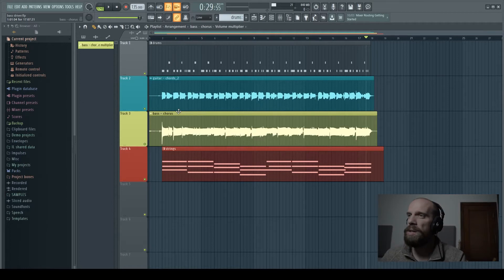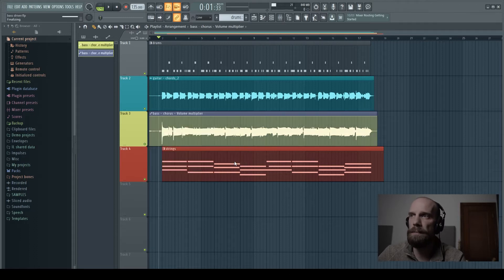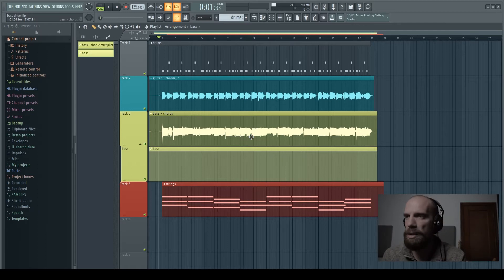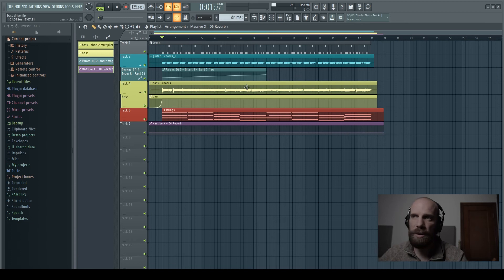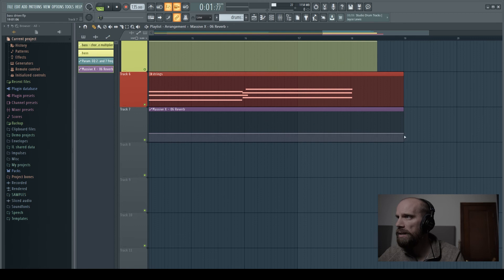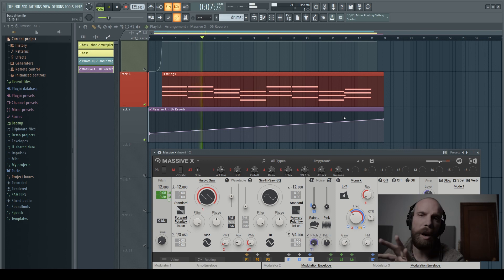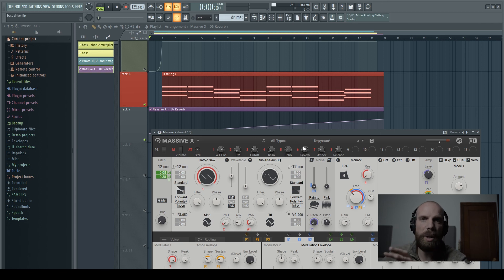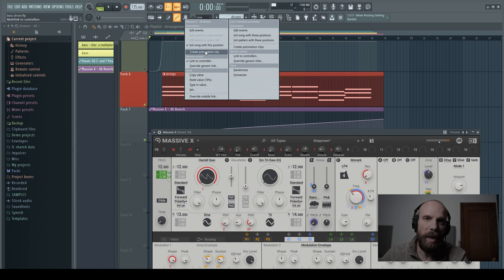FL Studio Automation Tutorial - How to use Automation Clips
We're going to be covering how to use automation clips for basic volume automation for audio clips, parameter automation for FL Studio native plugins, as well as automating parameters for third party plugins like Native Instruments, Waves, etc.